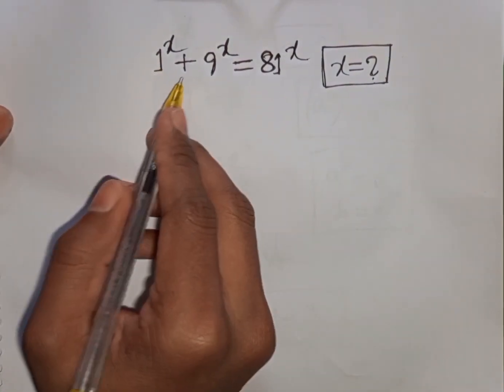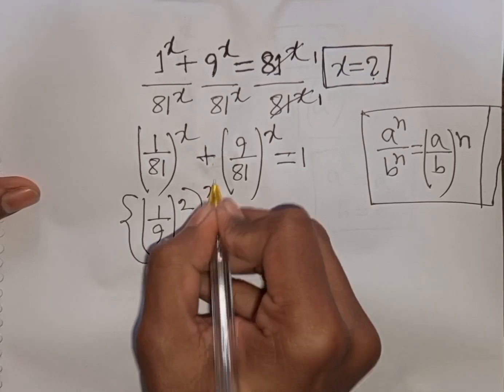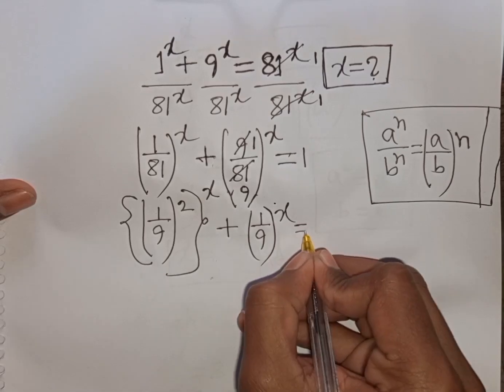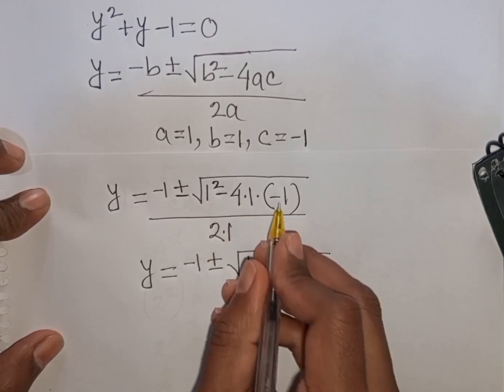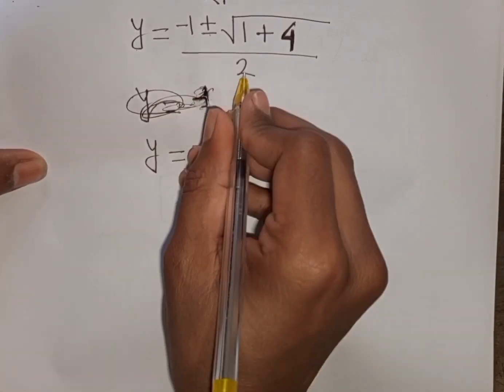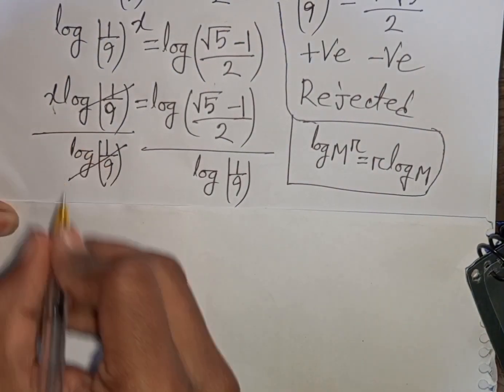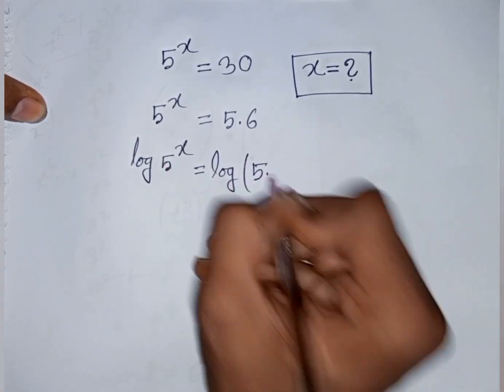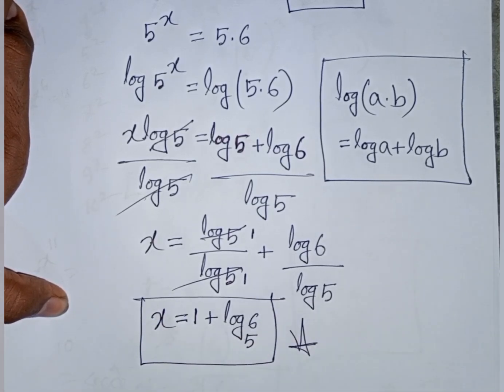Nice Algebra Exponential Equation ✍️ Find the Value of X in this Math Problem ✍️